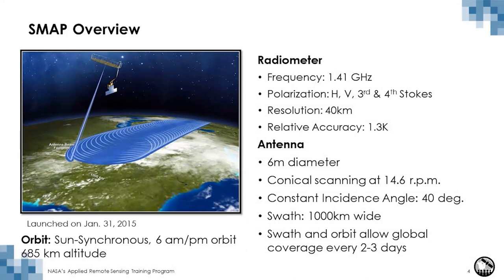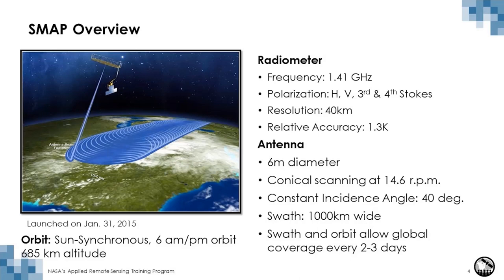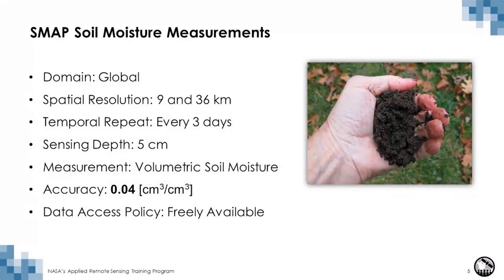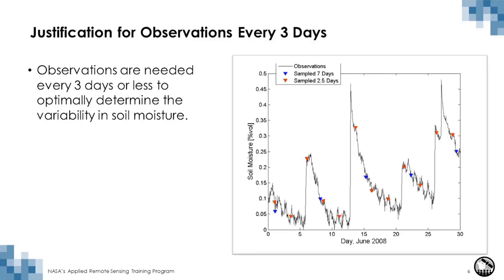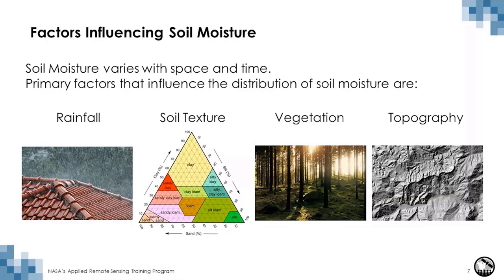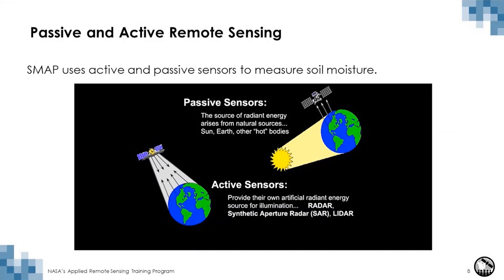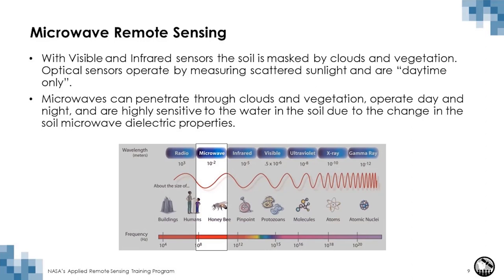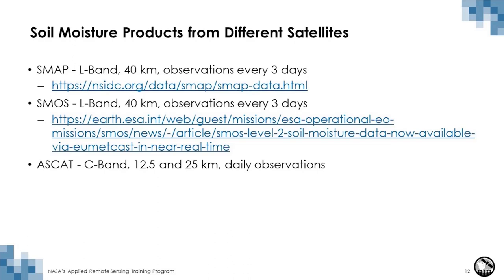ARSET - Soil Moisture Products – The Soil Moisture Active Passive (SMAP)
Erica Podest (NASA-ARSET) explains satellite-based soil moisture products in specific the Soil Moisture Active Passive (SMAP).

This video was extracted from a video recording from the ARSET - Satellite Remote Sensing for Agricultural Applications kindly made available for the Massive Open Online Course (MOOC) Towards Zero Hunger funded by the German Federal Ministry of Education and Research (BMBF) through the German Aerospace Center (DLR).

Find all ARSET - ARSET - Satellite Remote Sensing for Agricultural Applications learning materials